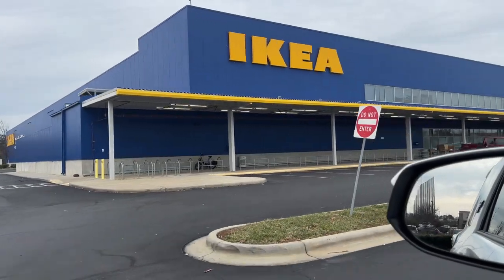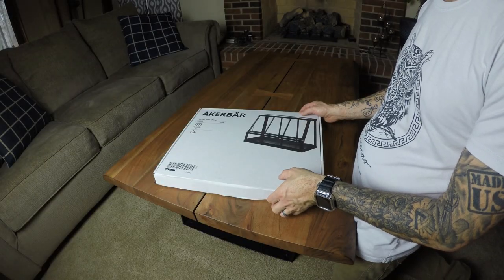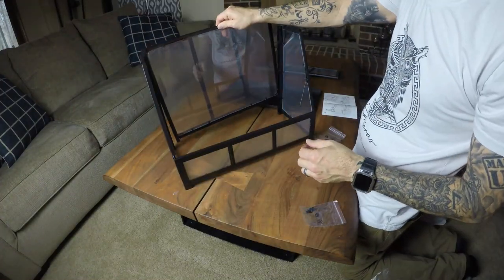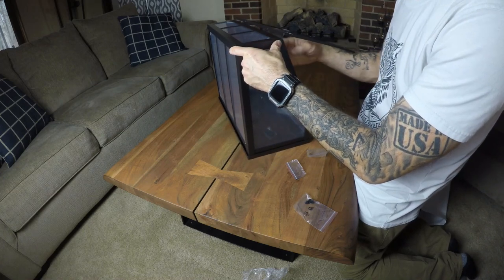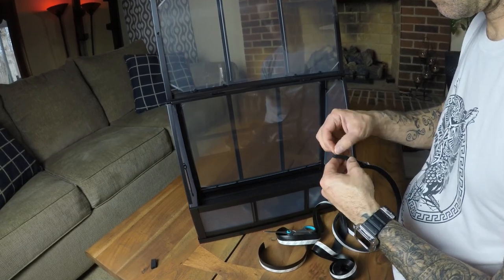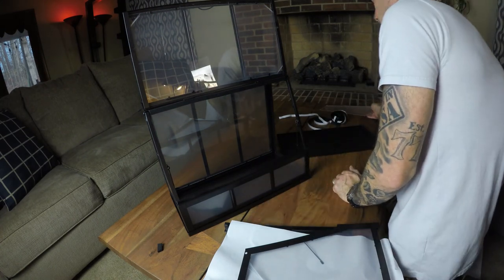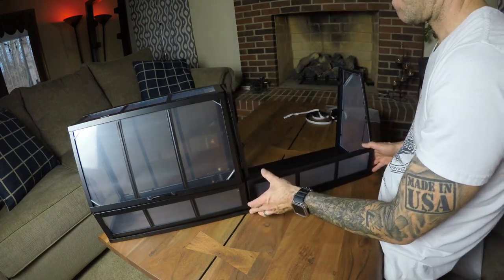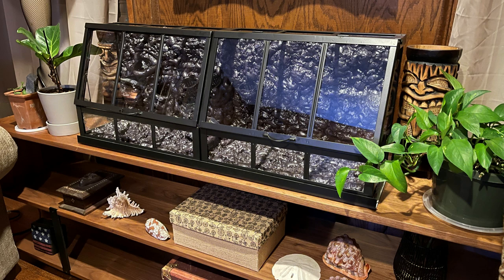Expanded 35" IKEA ÅKERBÄR Greenhouse - Part 1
ÅKERBÄR
Greenhouse, indoor/outdoor/white, 17 ¾ "

Provides a good environment for seeds to sprout and plants to grow.
You can easily reach and take care of your plants since the front of the greenhouse can be opened with one hand.
With the included rod, you can keep the front open to give the plants fresh air.

Designer
Willy Chong

Single Greenhouse Measurements
Width: 17 ¾ "
Depth: 8 ¾ "
Height: 13 ¾ "

SMART Misting System

2" Garden Slotted Mesh Pots

Foam Weather Stripping 1/2 Inch W X 1/4 Inch T

Silicone Sealant Waterproof Black

GREAT STUFF Pond Foam